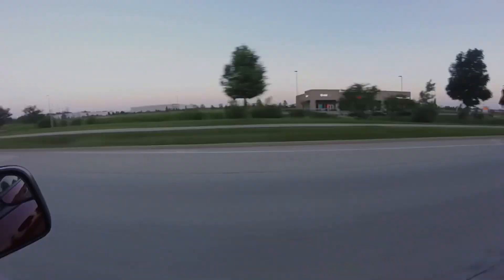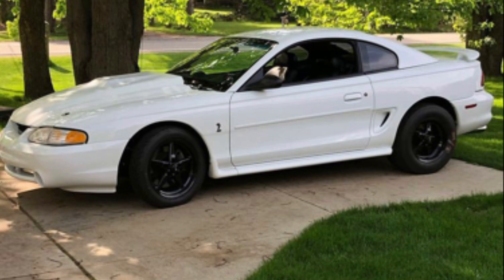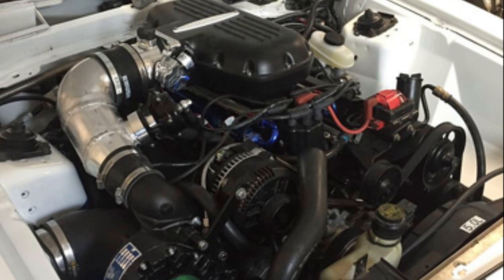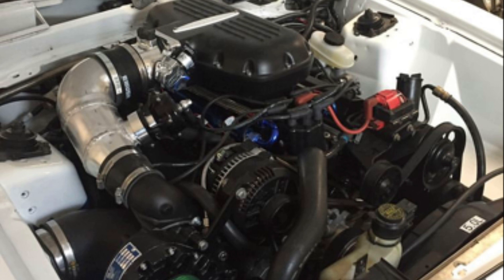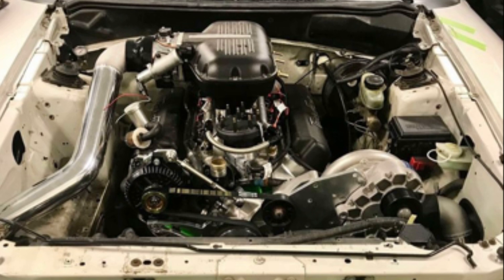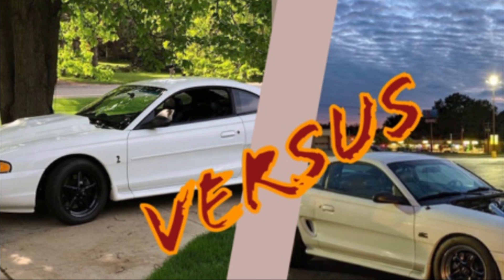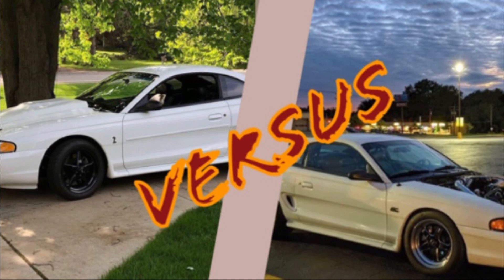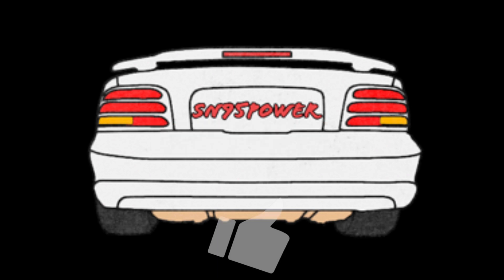Sn95 Mustang Cobra 408 Versus 363 Vortech YSI vs Vortech Ti Supercharged Mustang VS Battle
Versus Battle between two windor motors. @duanesz and his 408 vs @jimmy95gt and his 363.